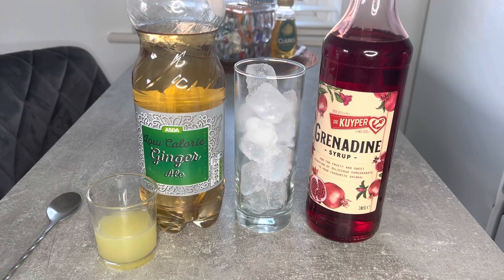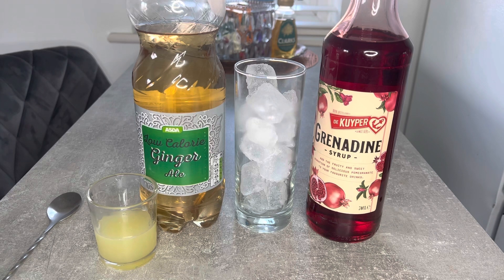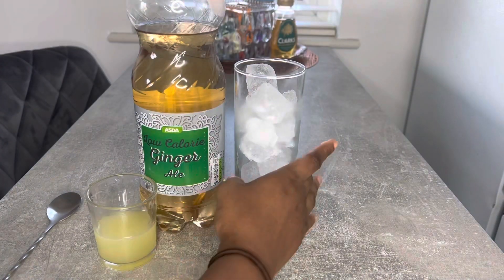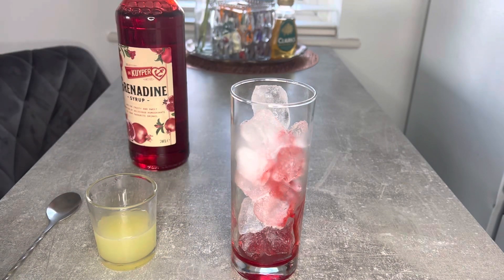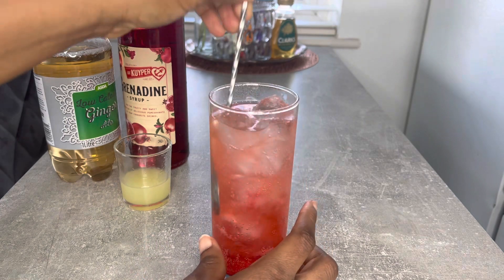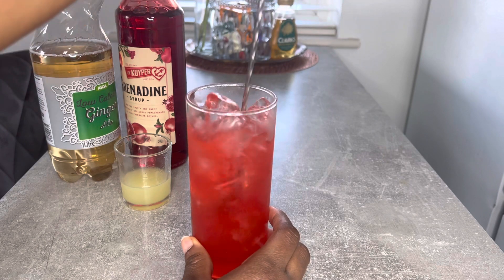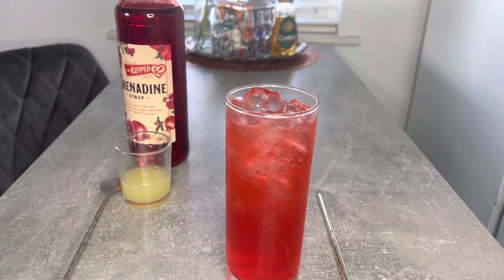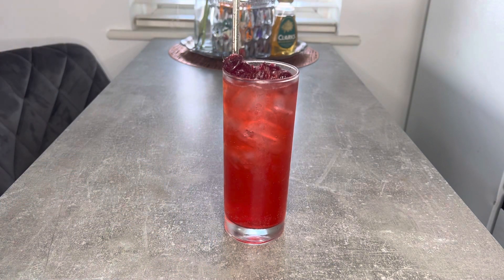Classic Shirley Temple Mocktail Recipe| Oldest Mocktail | Non alcoholic Valentine drink